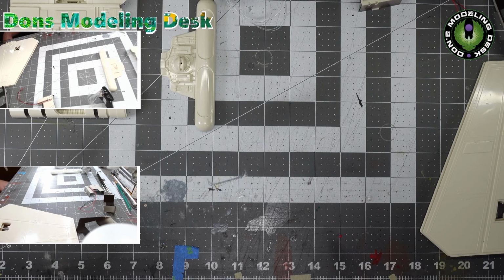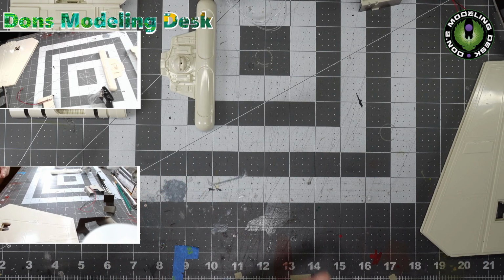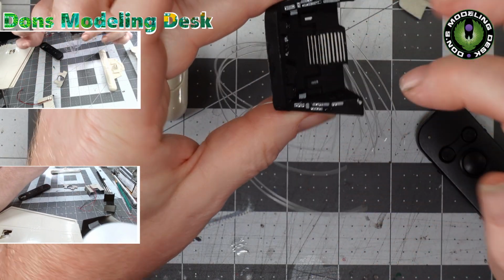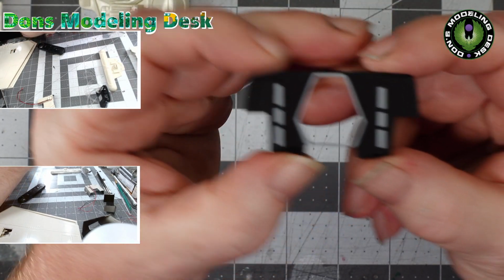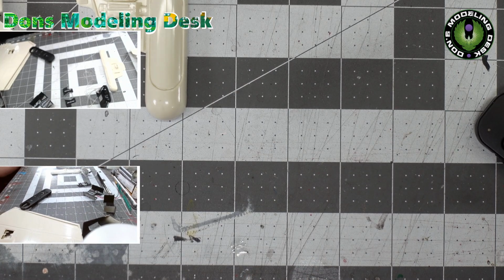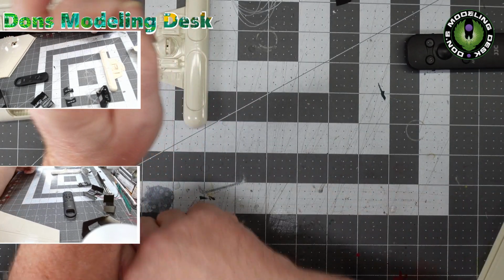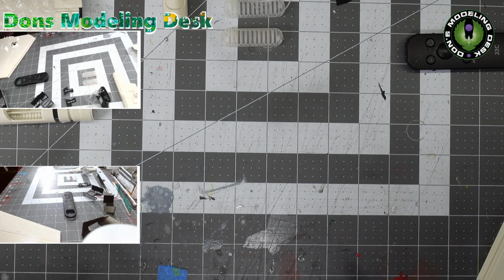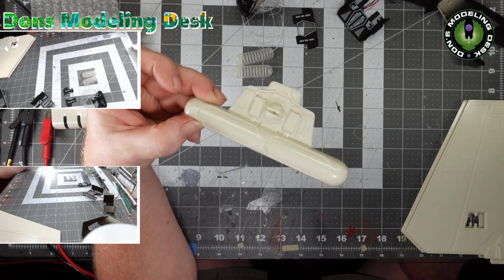Shuttle Tydirium Buddy build Part 1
Part 1 of my Shuttle Tydirium buddy build with Ian from Pitstain Hobbies on YouTube. This video covers what I have done in the cockpit and some of what I have planned for the rest of the ship.